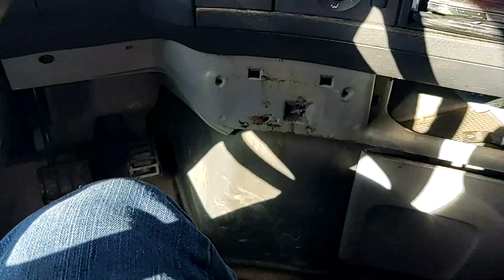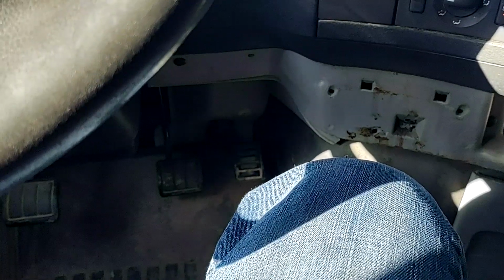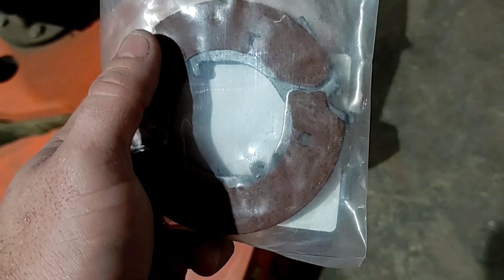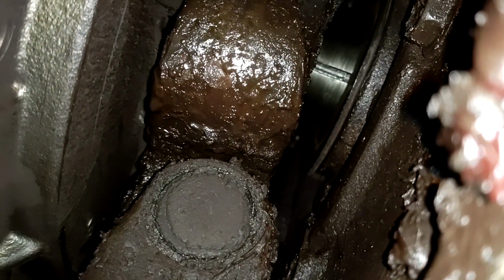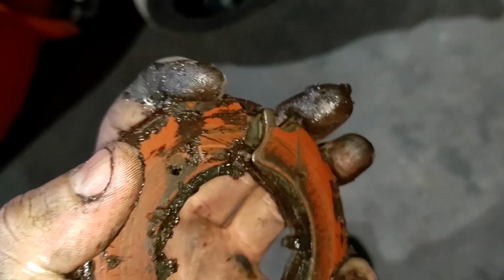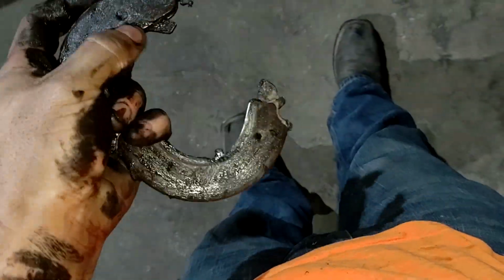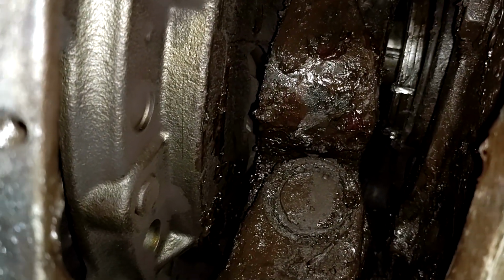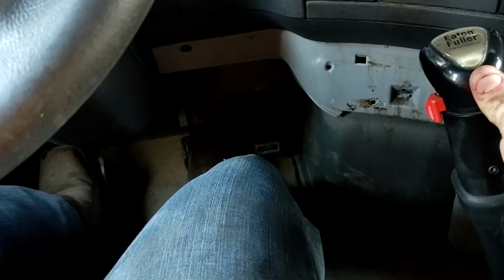My clutch brake fell off volvo vnl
showing how a quick change clutch brake is installed